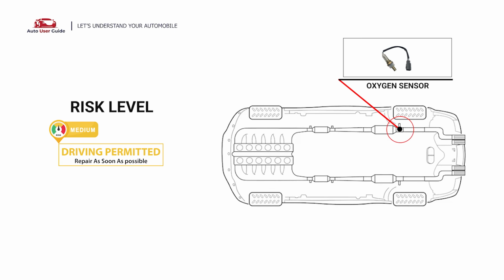What is P0042 : Engine Error Code Causes Explained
Is your check engine light on showing the P0042 code? Don’t panic! This code refers to the Heated Oxygen Sensor (HO2S) Heater Control Circuit – Bank 1 Sensor 3. It means the ECM/PCM has detected a fault in the heater circuit of the downstream oxygen sensor.

📘 In this video, you’ll learn:

✅ What P0042 means — the oxygen sensor’s heater isn’t working correctly, preventing the sensor from heating up fast enough to deliver accurate exhaust readings.

✅ Common causes include:

Faulty Bank 1 Sensor 3 oxygen sensor
Blown fuse or faulty relay for the O2 sensor heater circuit
Damaged, corroded, or loose wiring/connectors
Exhaust leaks near the downstream sensor
Faulty ECM/PCM (rare)

✅ Vehicle symptoms may include:

Poor fuel efficiency
Rough idle or hesitation
Higher emissions
Engine may run rich or lean

🎯 This code is especially common in vehicles with multiple oxygen sensors — Sensor 3 usually refers to a post-catalytic converter sensor, which monitors catalytic efficiency.

👉 Before replacing the sensor, inspect the heater circuit wiring, fuses, and connectors, as many P0042 issues come from electrical faults rather than the sensor itself.

💬 Comment your car model and the symptoms you noticed with this code